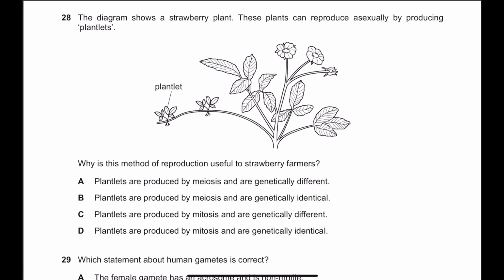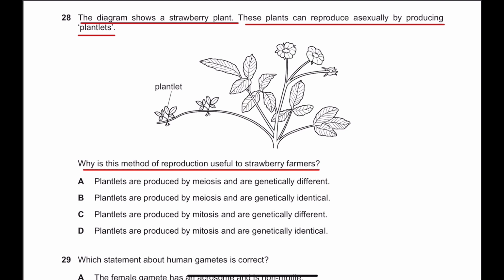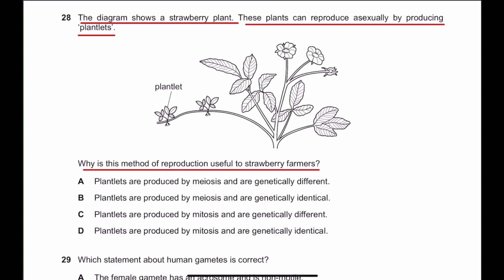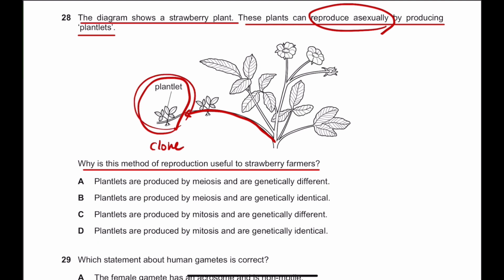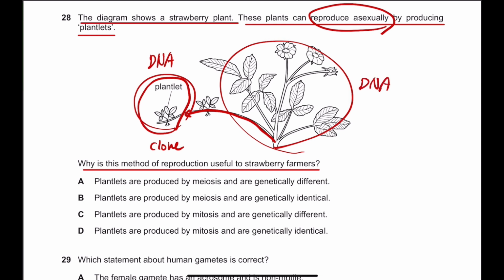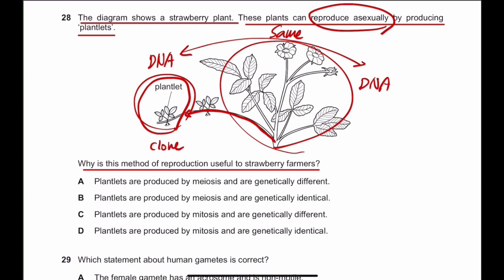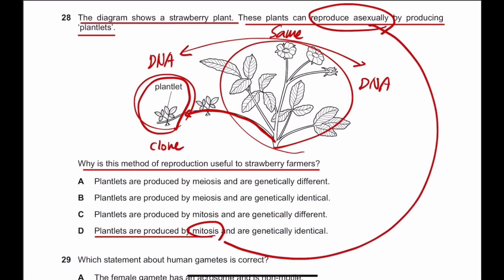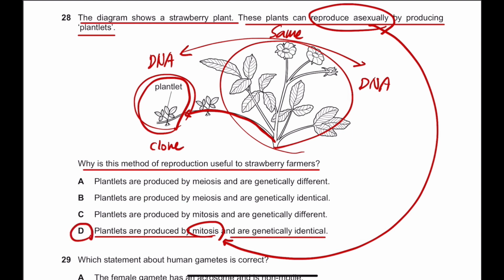Q28 The diagram shows a strawberry plant. These plants can reproduce asexually by producing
Q28 The diagram shows a strawberry plant. These plants can reproduce asexually by producing ‘plantlets’.
Why is this method of reproduction useful to strawberry farmers?